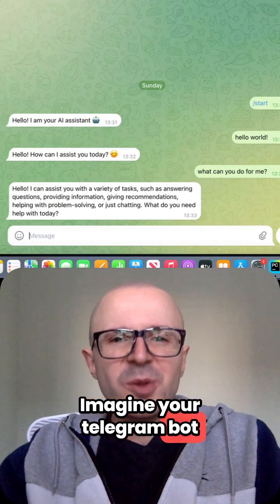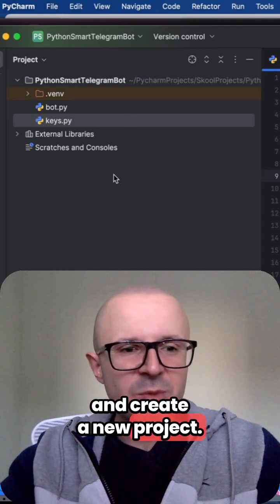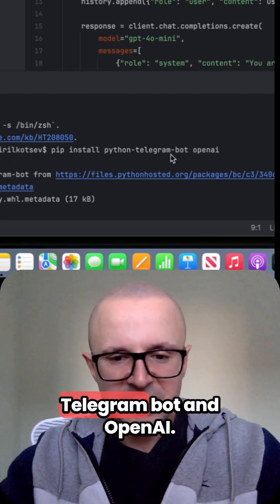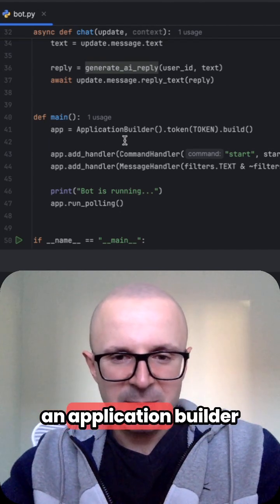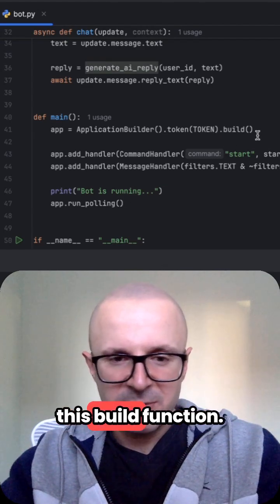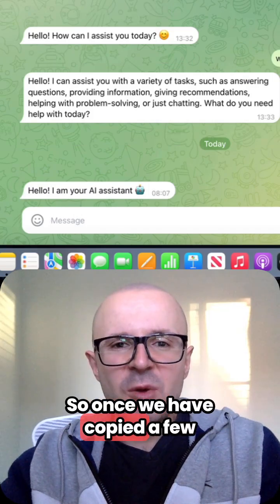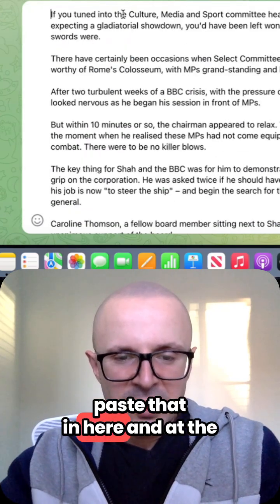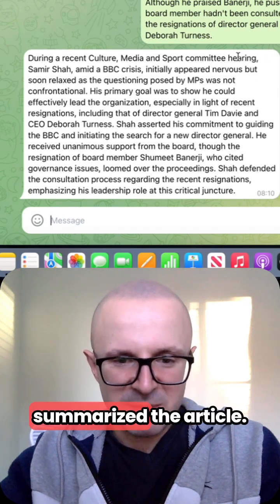I Turned a Telegram Bot Into a Genius AI Assistant… and It’s INSANE!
Your Telegram bot is cool… but what if it could think, summarize, answer questions, and chat like an AI assistant?

In this follow-up tutorial, I’ll show you how to upgrade your Telegram bot using OpenAI GPT models so it can automatically respond to users with intelligent, conversational replies - all using Python.

We’ll set up:
🔥 AI-powered message reply
🔥 Memory per user

This is perfect for customer support bots, personal assistants, productivity tools, or hobby projects.

📌 Tools Used
• python-telegram-bot
• OpenAI GPT API
• Python 3.11